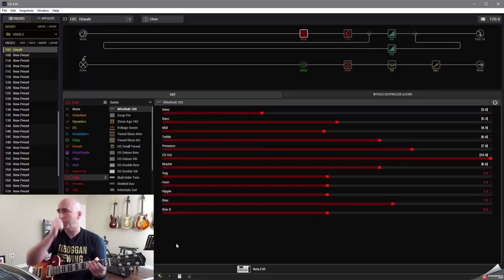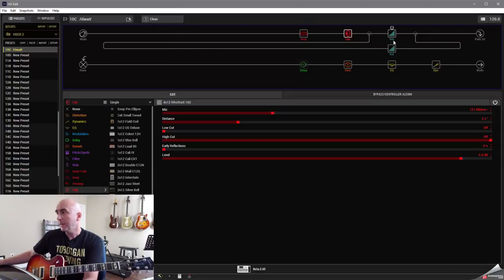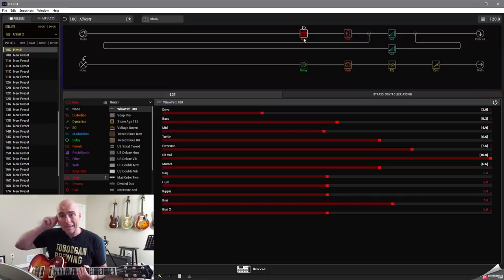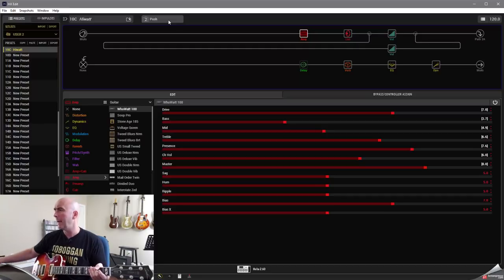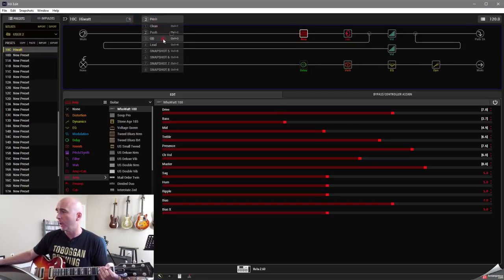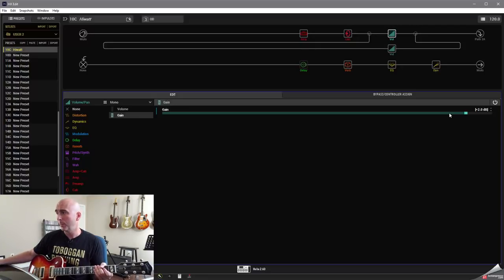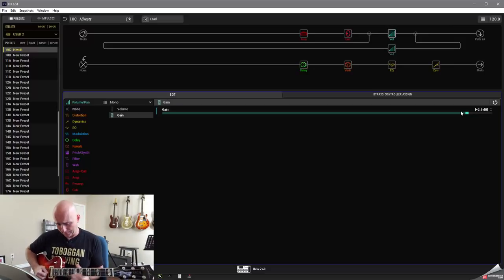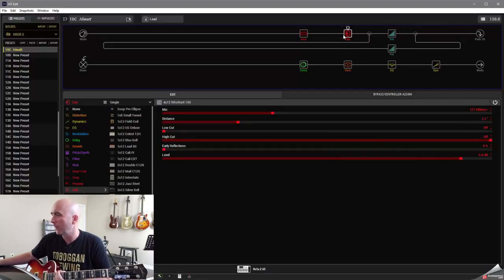Line 6 Helix - Dialing In The WhoWatt 100 (4 Snapshots) - Hiwatt DR-103 Brill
In this installment of Dialing In... I take a look at the WhoWatt 100 model from our Line 6 Helix. I had a request to dial in a preset from this great amp model. I really like what this Hiwatt model has to offer and I can see this being a model that I would use quite regularly. I truly hope you enjoy the video and the preset which you can grab on CustomTone here: